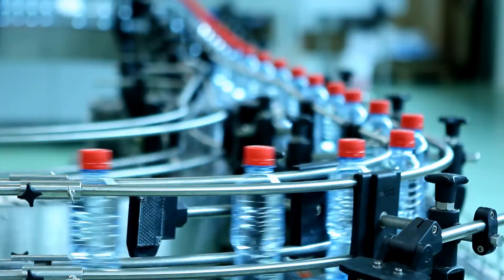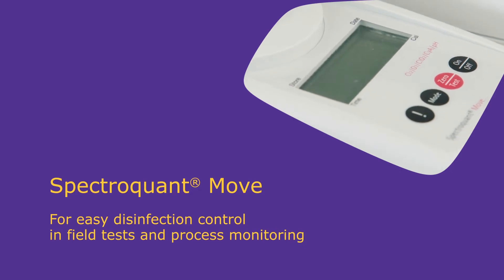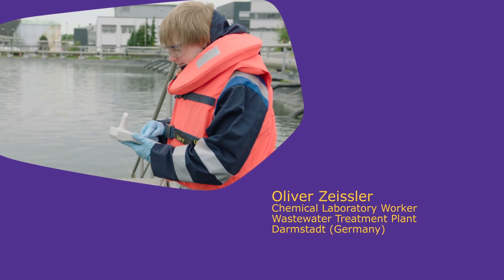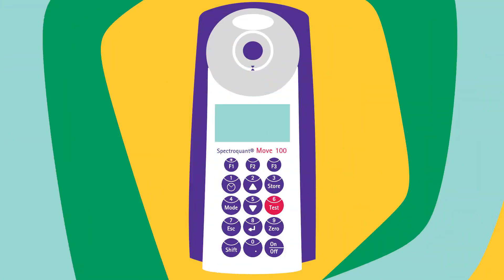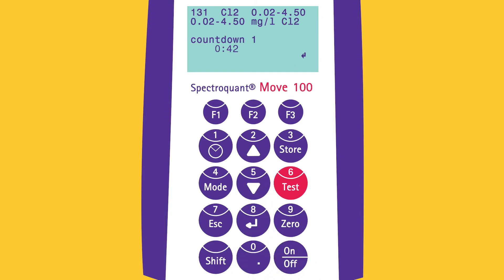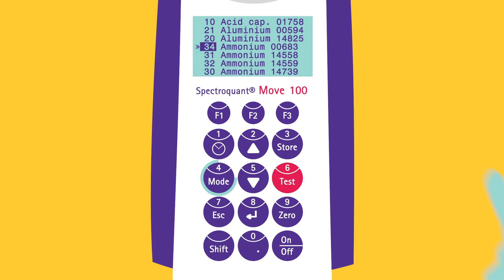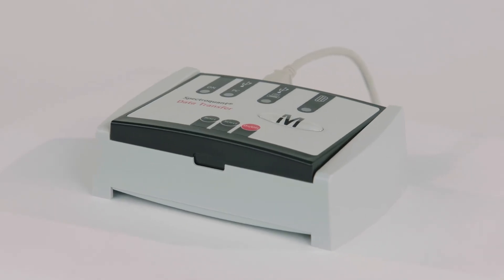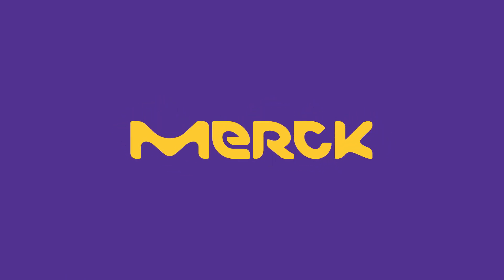Merck´s range of Spectroquant® photometers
Merck´s range of Spectroquant® photometers, colorimeters, and accessories offers you the appropriate measurement instrument for every area of application – from simple pocket instruments all the way to powerful lab-bench photometers.